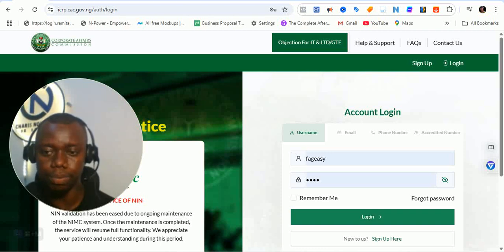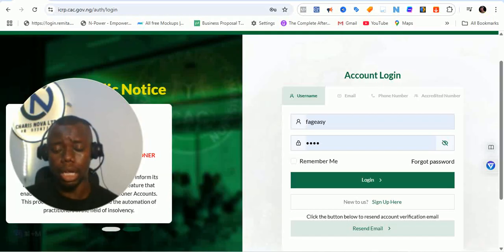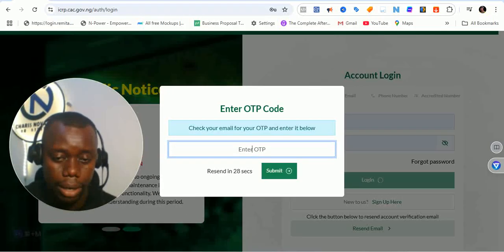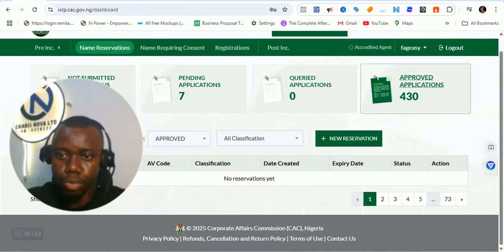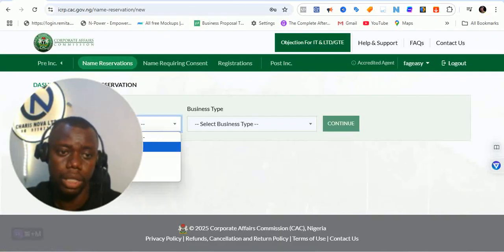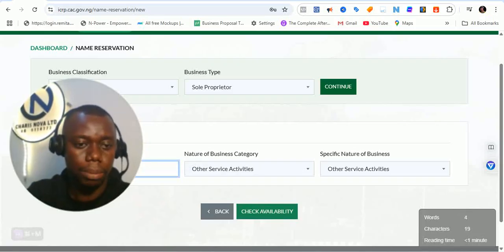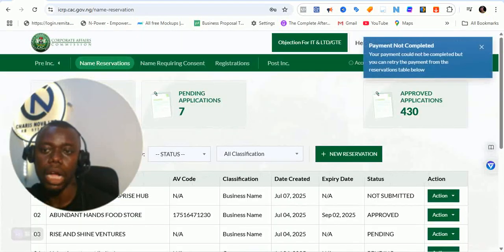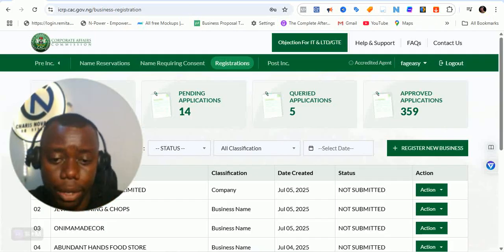New CAC AI Portal 2025: How to Create Account & Reserve Business Name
📌 The New CAC Portal Is Here! Learn how to create an account and reserve a business name from scratch.
👉 Chat with me on WhatsApp

In this video, I walk you through how to use the NEW CAC Portal (icrp.cac.gov.ng) to:
Create a CAC account
Reserve your business name
Avoid common errors

✅ This is a beginner-friendly guide for 2025 and beyond. Whether you're registering your own business or helping others, this will save you time and confusion!

⏱ TIMESTAMPS:
00:00 – Introduction to the New CAC Portal
01:15 – Why CAC launched a new portal
02:03 – Step-by-step account creation
04:18 – Email verification process
05:10 – Logging in and navigating dashboard
06:00 – Starting name reservation
07:20 – Filling out reservation form correctly
08:40 – Avoiding errors on name search
09:25 – Payment and submission tips
10:30 – Final advice and what to do next
11:00 – Outro and WhatsApp support